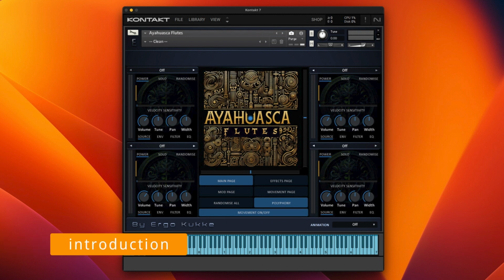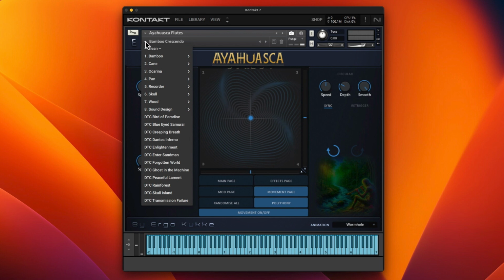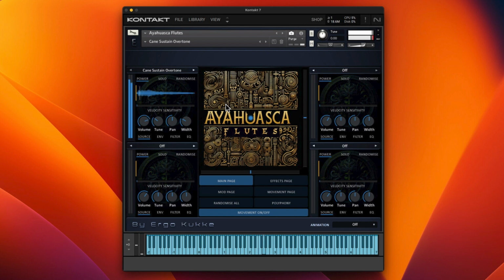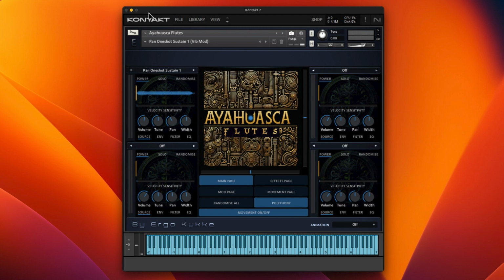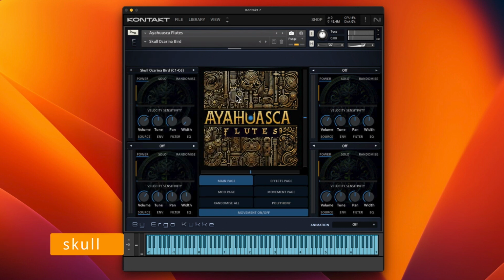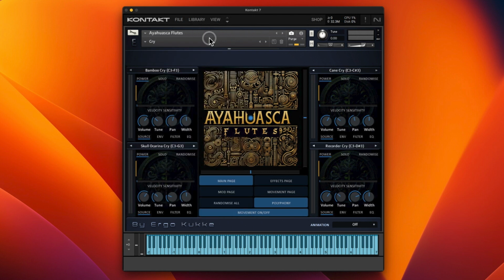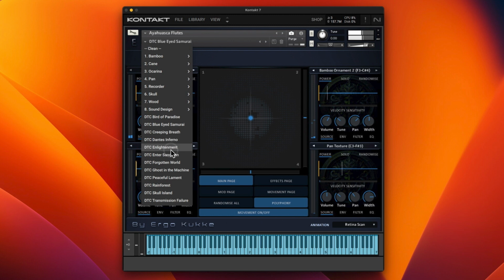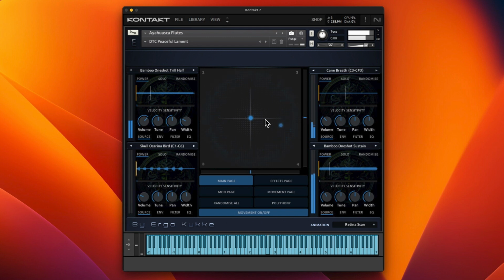Ergo Kukke - Ayahuasca Flutes | Overview + Sound Demo + Preset Pack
I review the new Ayahuasca Flutes Instrument from Ergo Kukke and go over the UI, controls and demo some of Ergo's snapshots and some of my preset pack.

TIMESTAMPS
0:00 Start
0:18 Intro
SOUND DEMO
2:30 Bamboo
4:16 Cane
5:16 Ocarina
7:08 Pan
7:45 Recorder
8:56 Skull
9:50 Wood
11:01 Sound Design
12:48 DTC presets
16:24 Outro